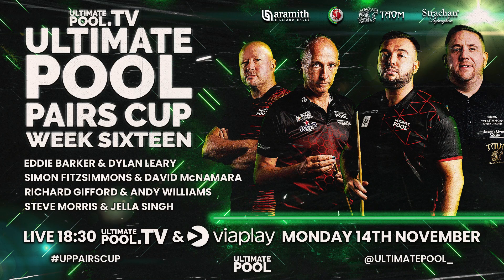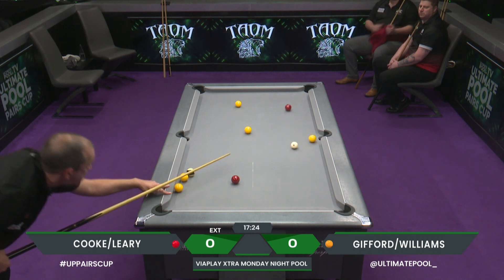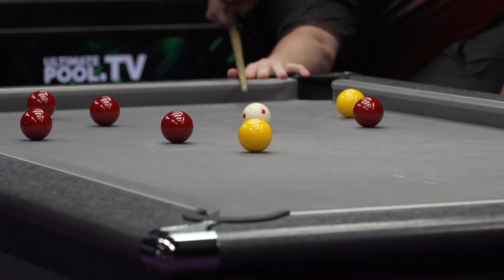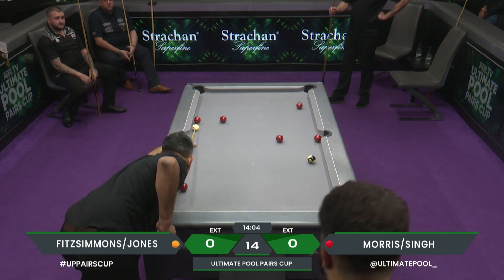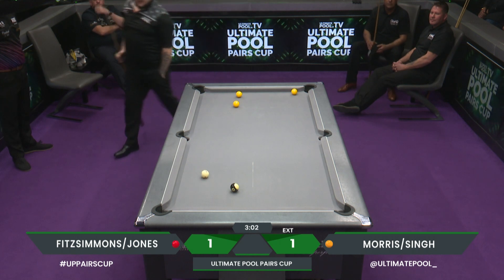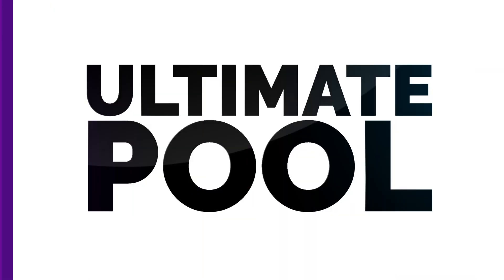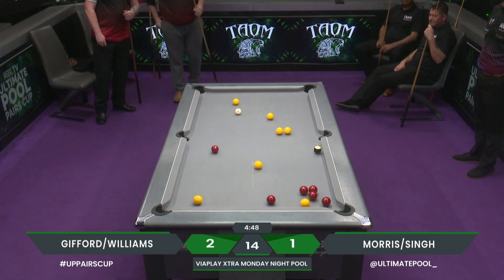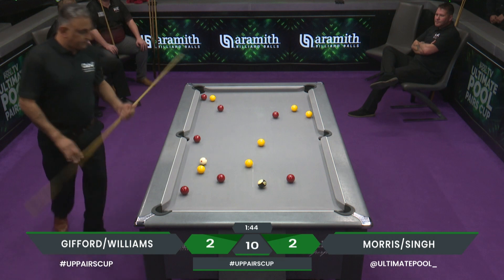Ultimate Pool Pairs Cup 2022 Highlights Show - Week 16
Week 16 of the Ultimate Pool Pairs Cup signaled the end of the opening phase. Pro/Challenger partnerships of Dylan Leary & Matt Cooke, Simon Fitzsimmons & Connor Jones look to be the favourites for the group.

You can watch the whole night back on Ultimatepool.TV.